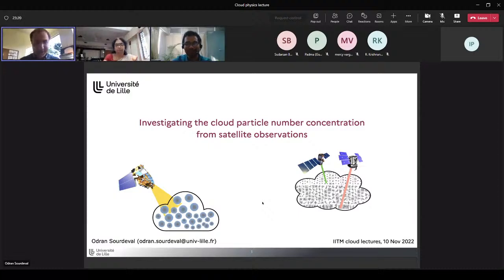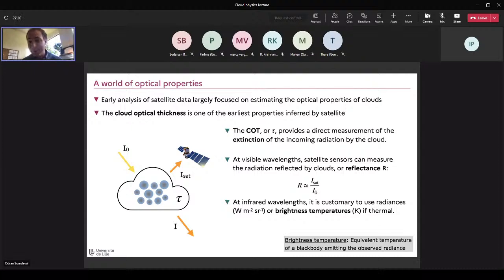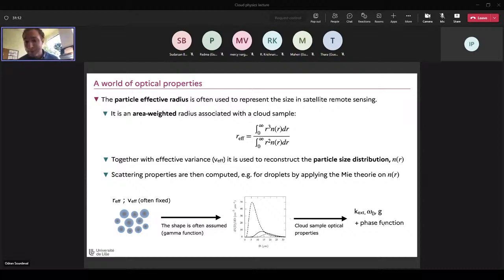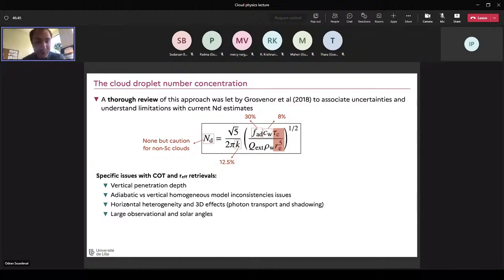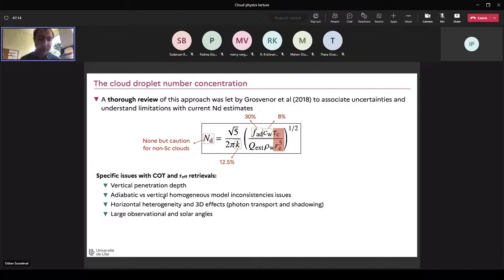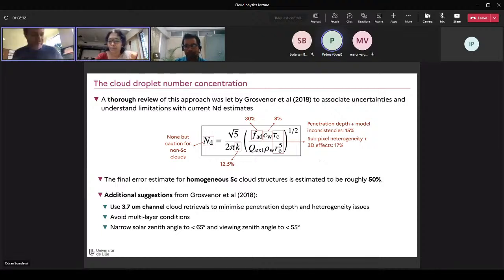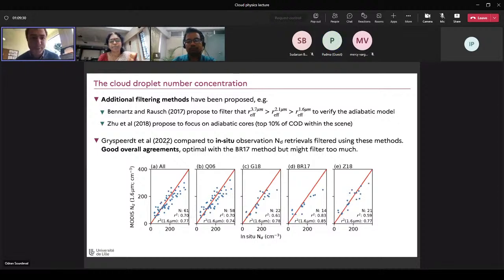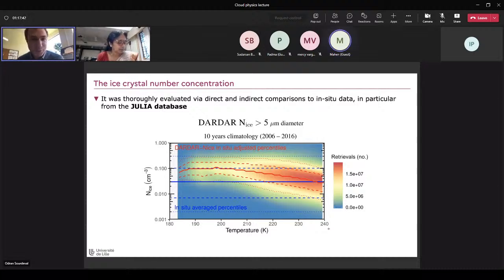Cloud Physics Lecture by Odran Sourdeval.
Topic:-  Understanding the particle number concentration from satellite observations.
Speaker: Odran Sourdeval , University of Lille.